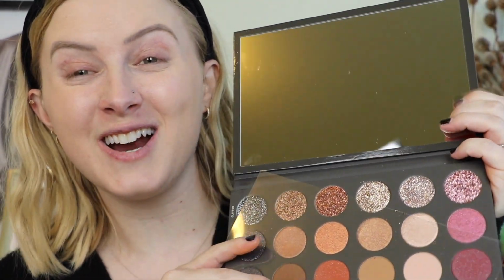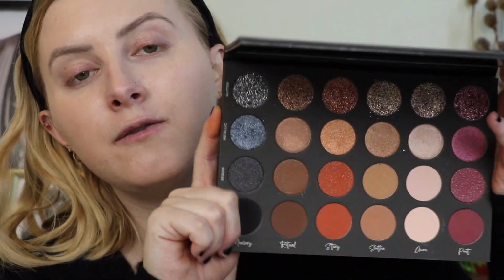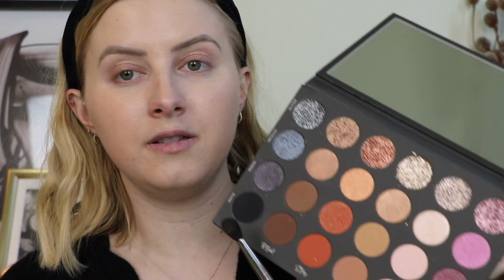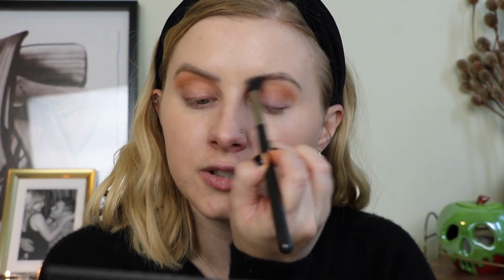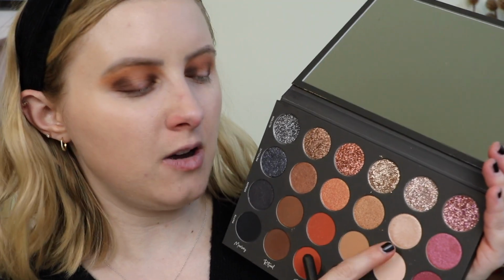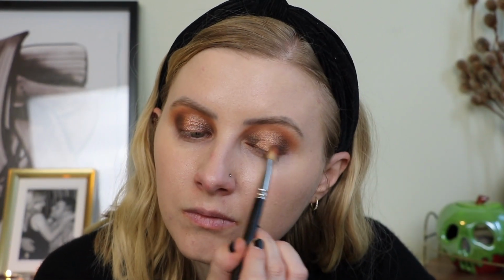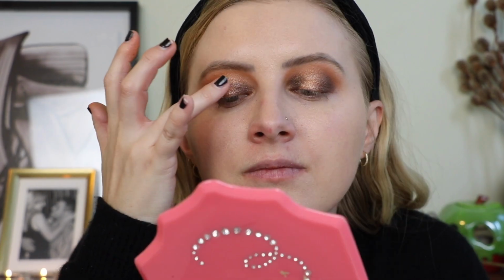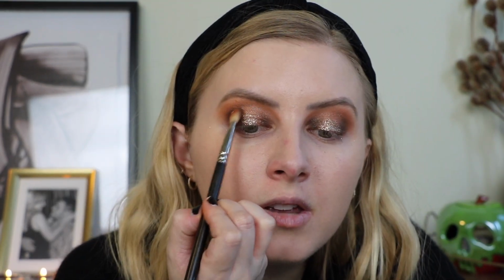TATI BEAUTY REVIEW | Blondes & Bagels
One of the most anticipated beauty launches of the year - TATI BEAUTY. I'll keep it 100% real with all of you...the palette is S T U N N I N G. Two thoughts, though:

1) I hope Tati changes the packaging. The soft touch feels and looks luxe, until you touch it with ANYTHING on your hands. My palette is already dirty!

2) The glitter shadows are the MOST gorgeous shadows I've seen, but are near impossible to work with due to the amount of fall out. I LOVE them, just hope I can find a way to work with them so I don't end up with glitter all over my face.

All in all, get one if you can! The palette is beautiful. Congrats to Tati and her team!

LET'S BE REAL FRIENDS